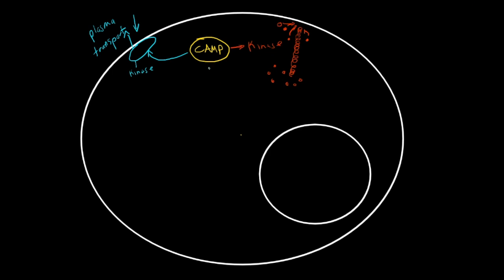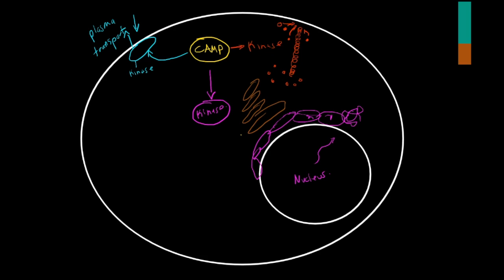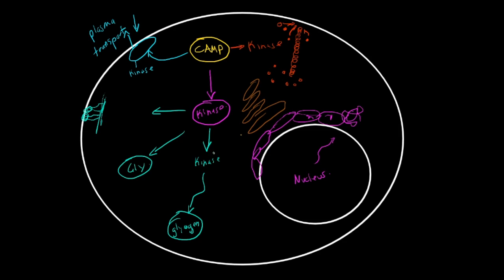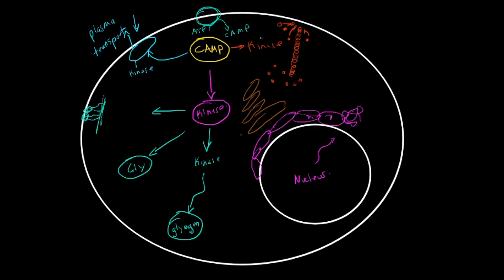cAMP Mediated Pathways